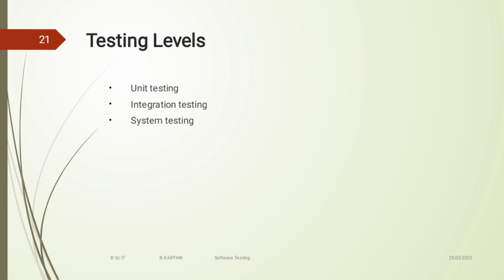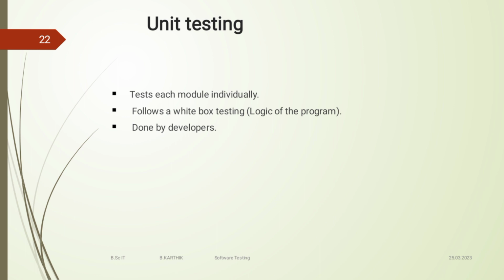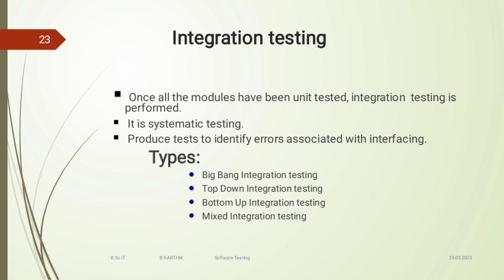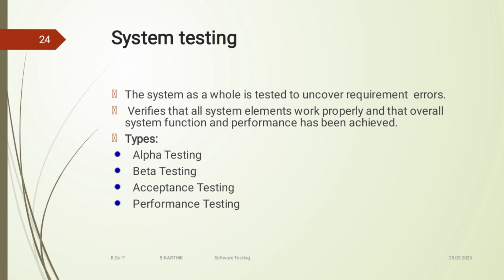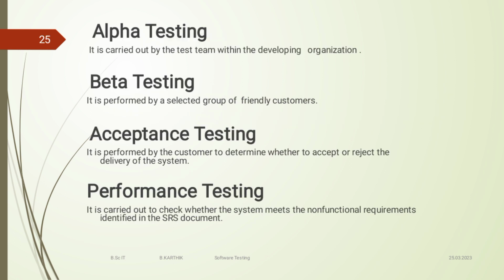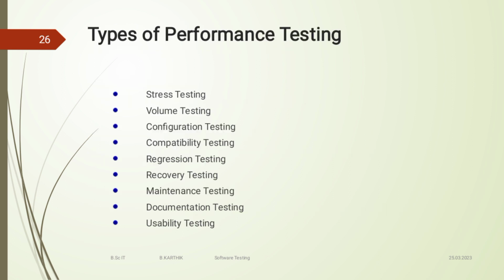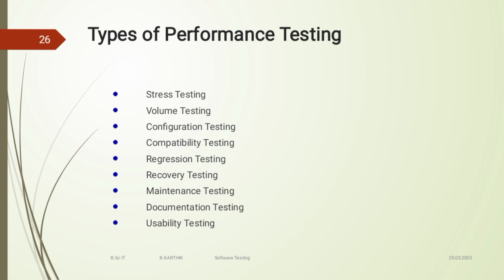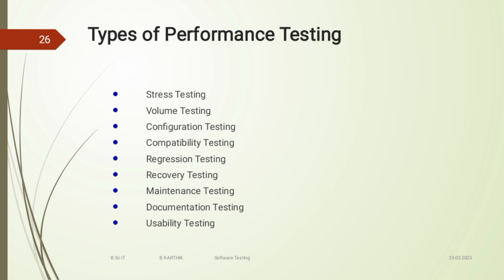Testing methodology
Software testing methodologies are the various strategies or approaches used to test an application to ensure it behaves and looks as expected. These encompass everything from front to back-end testing, including unit and system testing.